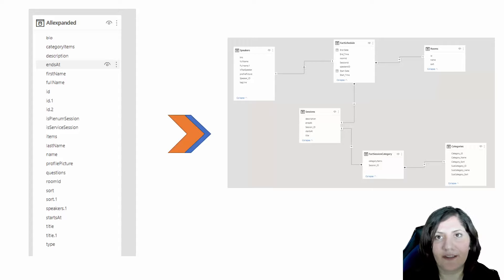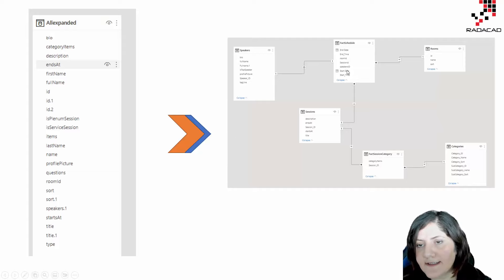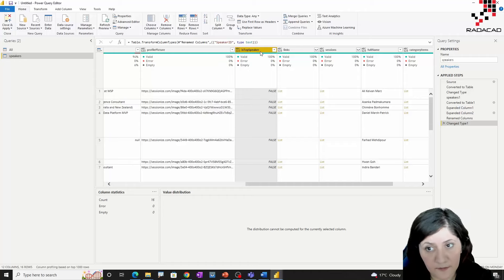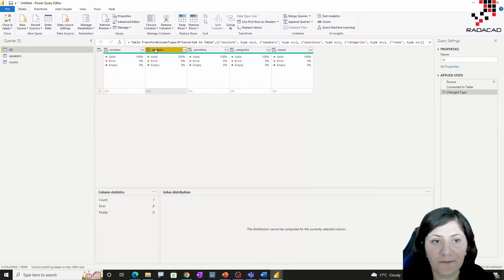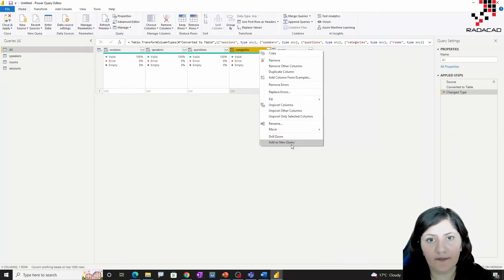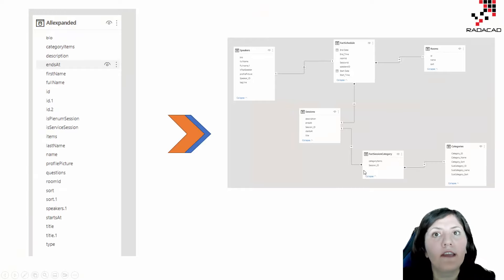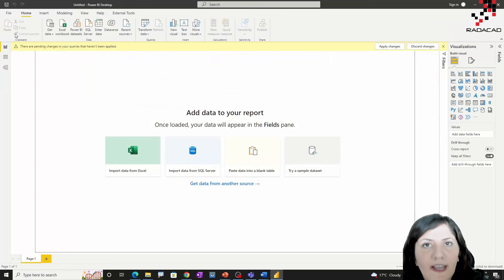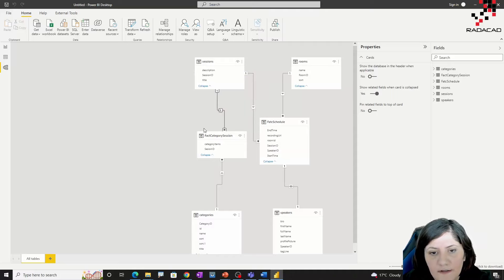Power BI Modelling Using Power Query Part Two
This video explains how I create my data model ( Fact and Dimension) using the Power Query GUI.

also, the bidirectional relationship in a mode is not recommended ( this has been covered in other videos )